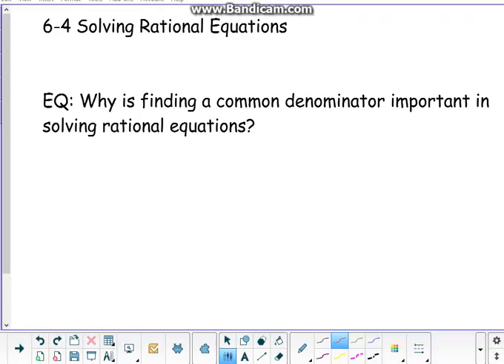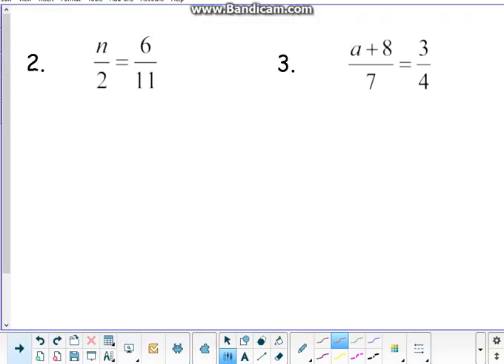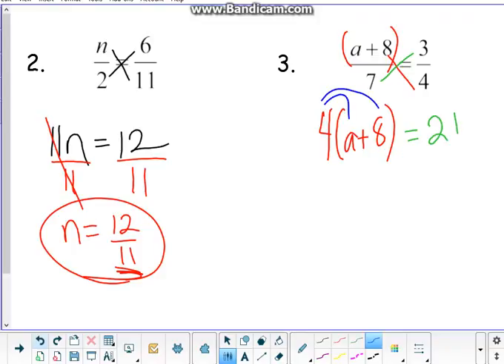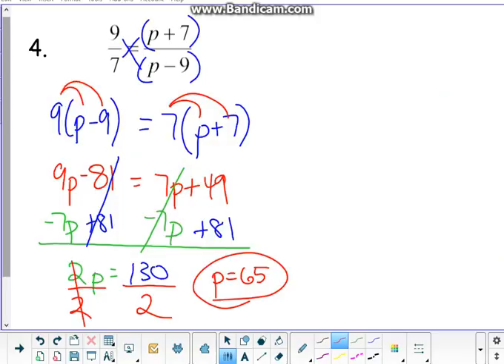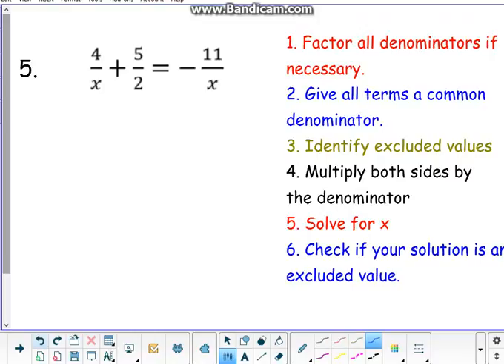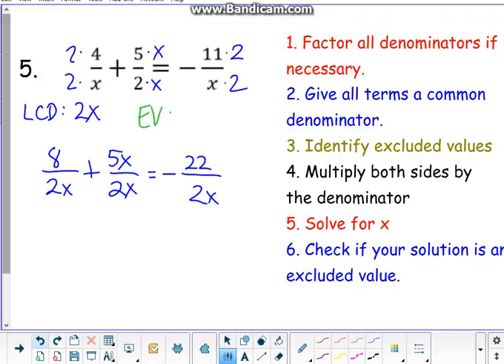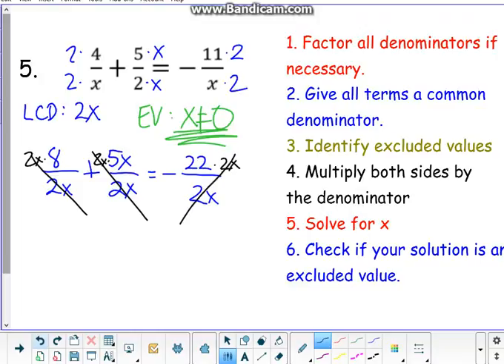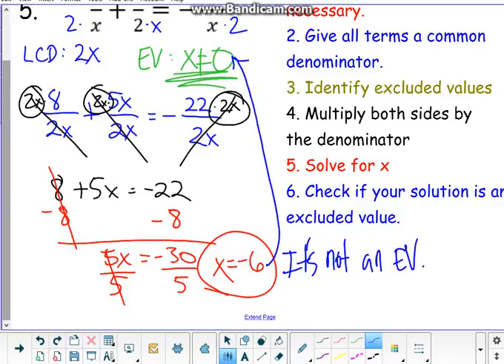Solving Rational Equations Lecture